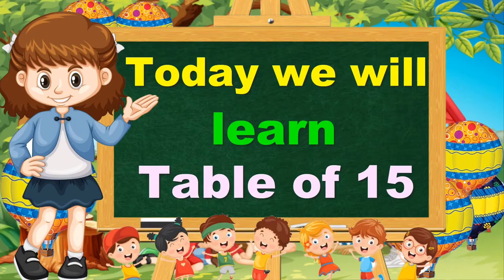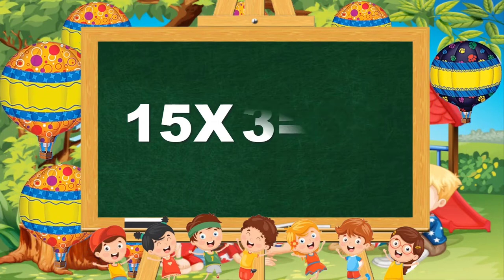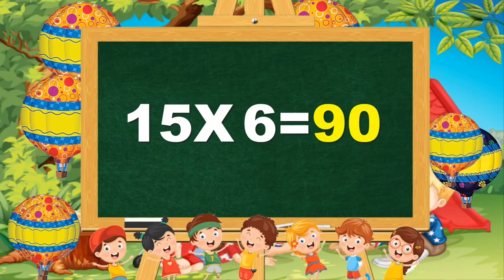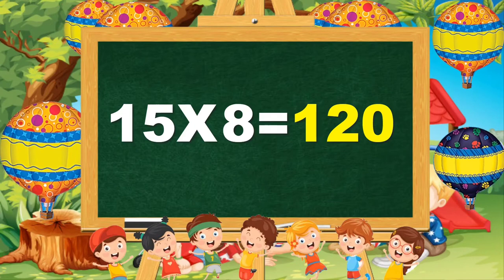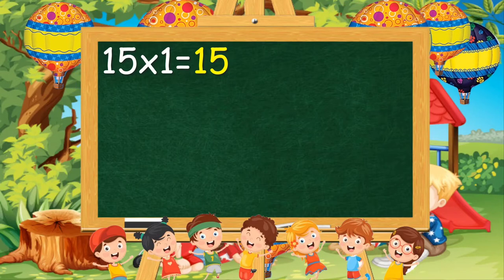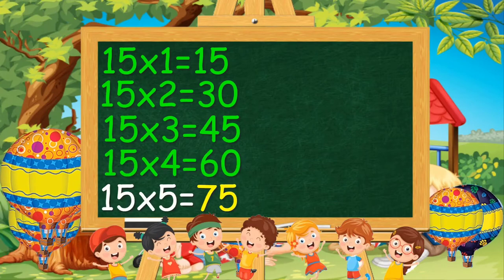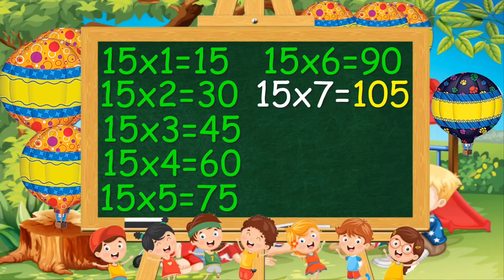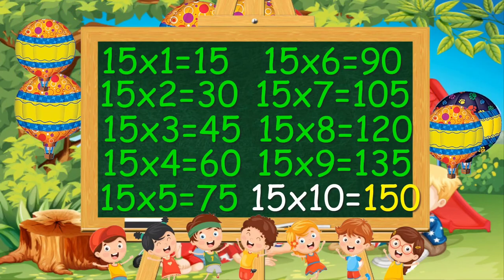Learn Multiplication Table of Fifteen 15 - Video of 15 Times Tables for Kids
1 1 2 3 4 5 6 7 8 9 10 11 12
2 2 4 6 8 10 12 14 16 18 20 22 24
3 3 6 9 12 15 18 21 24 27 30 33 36
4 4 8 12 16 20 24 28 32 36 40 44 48
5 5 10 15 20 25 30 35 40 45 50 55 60
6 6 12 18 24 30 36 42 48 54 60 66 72
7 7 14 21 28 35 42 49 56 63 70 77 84
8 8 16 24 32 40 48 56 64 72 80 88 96
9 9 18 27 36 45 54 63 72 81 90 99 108
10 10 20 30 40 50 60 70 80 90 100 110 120
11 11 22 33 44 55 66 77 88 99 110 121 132
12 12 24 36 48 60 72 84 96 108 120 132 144

   1 × 10 = 10
   2 × 10 = 20
   3 × 10 = 30
   4 × 10 = 40
   5 × 10 = 50
   6 × 10 = 60
   7 × 10 = 70
   8 × 10 = 80
   9 × 10 = 90

↑ 1 2 3 ↓ ↑ 2   4 ↓
4 5 6
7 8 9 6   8